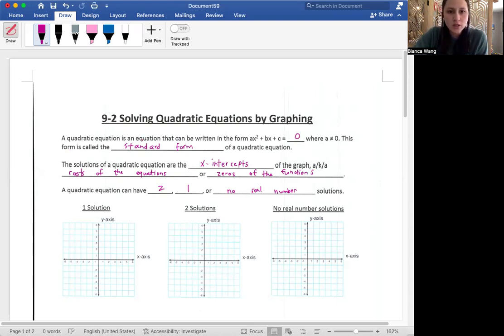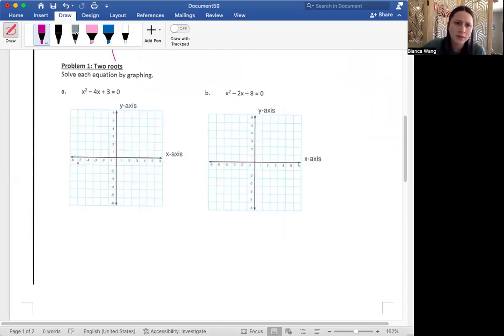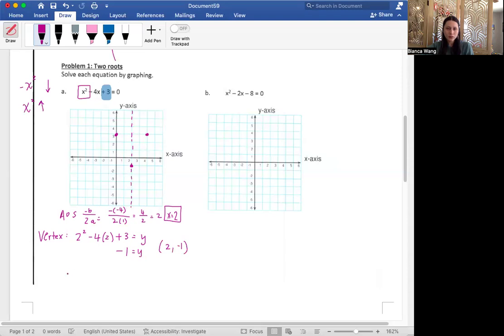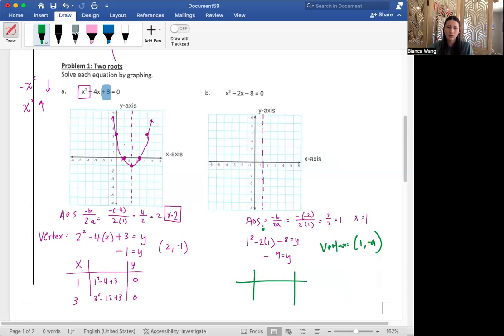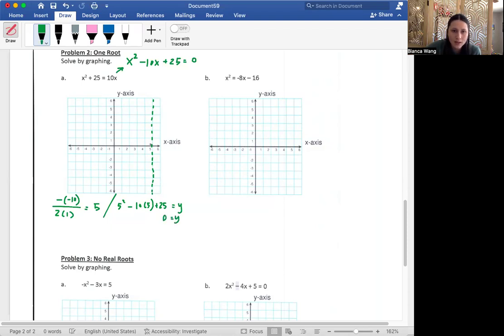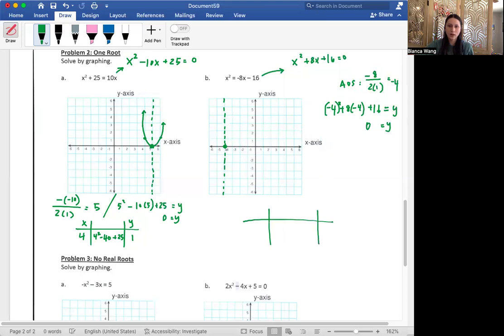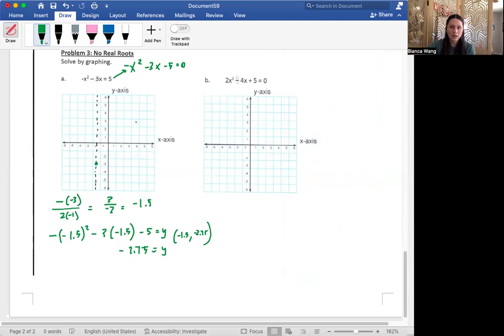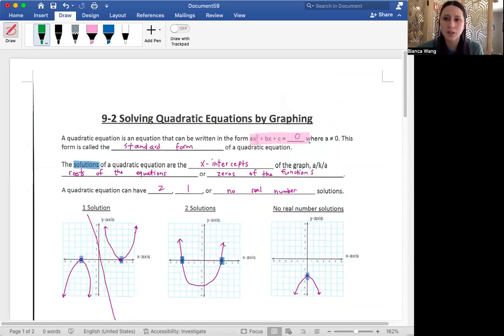9-2 Algebra 1